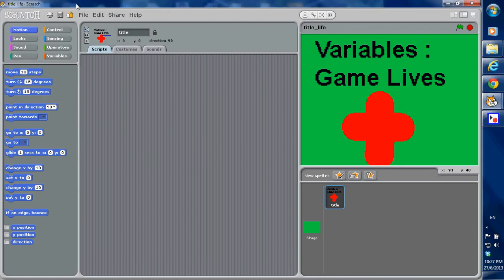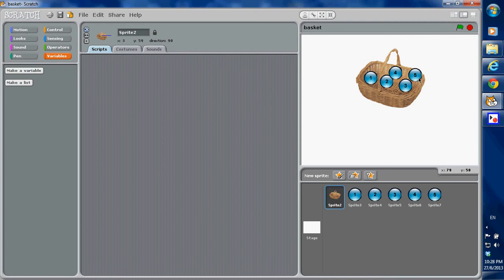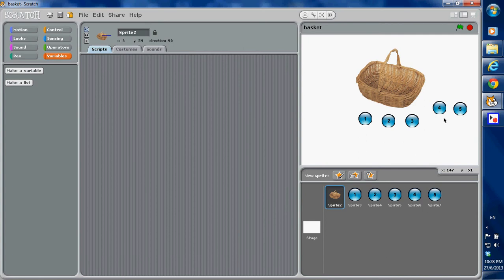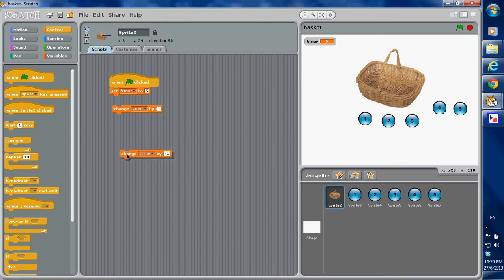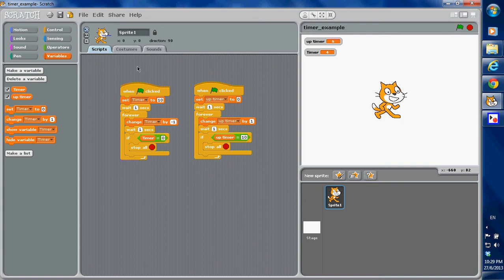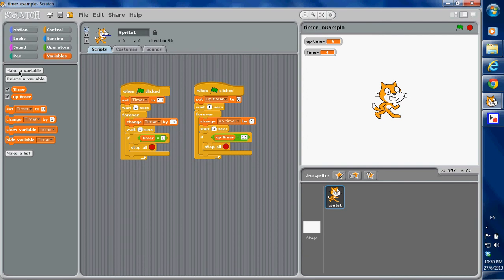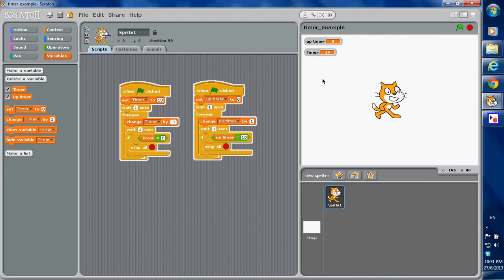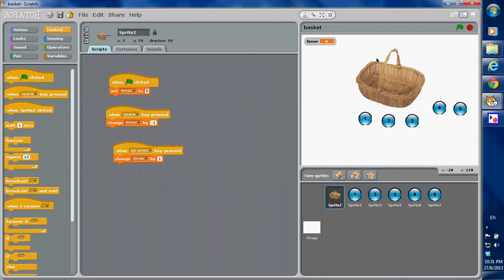game lives updated